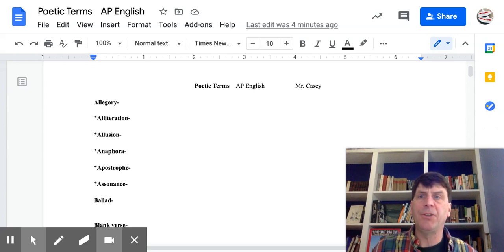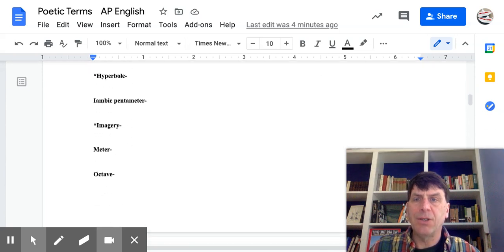AP Lit wk of 3/1-3/5 Poetry